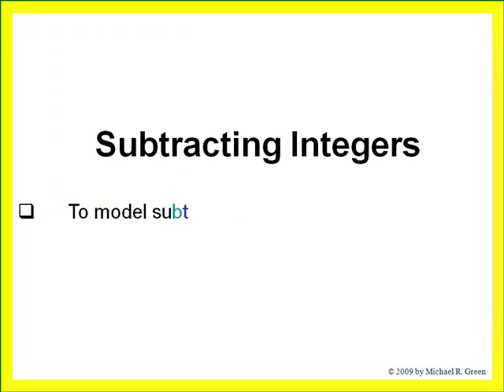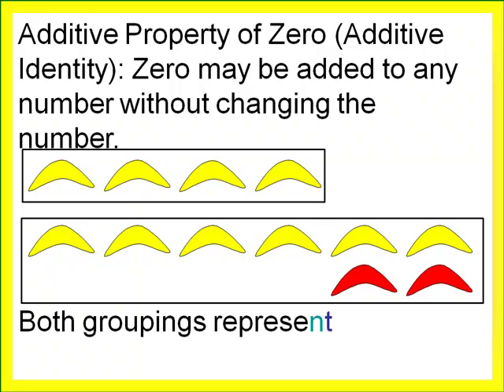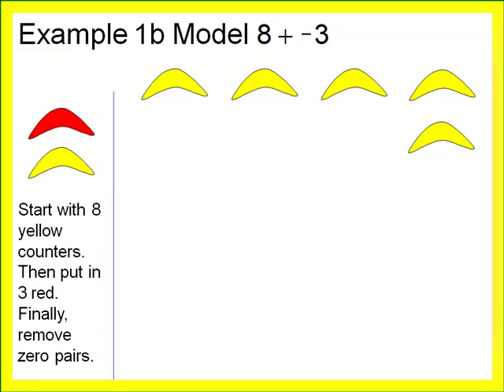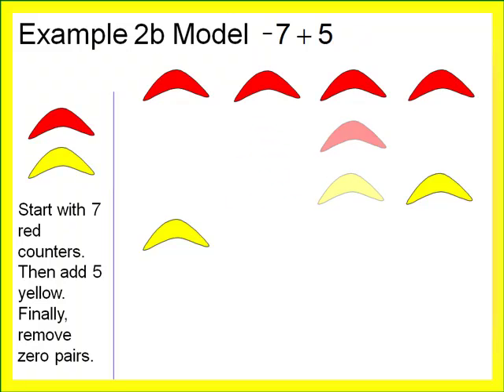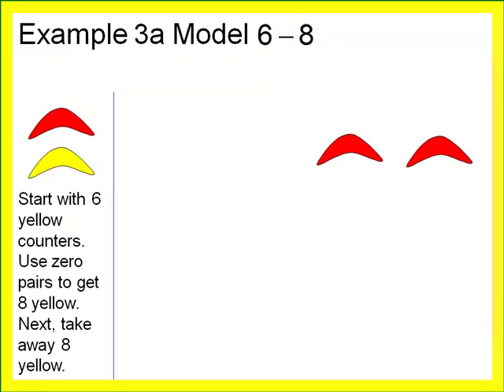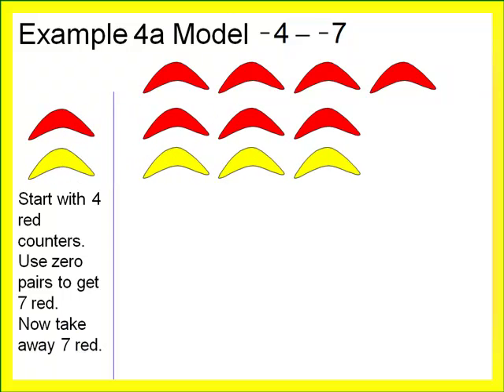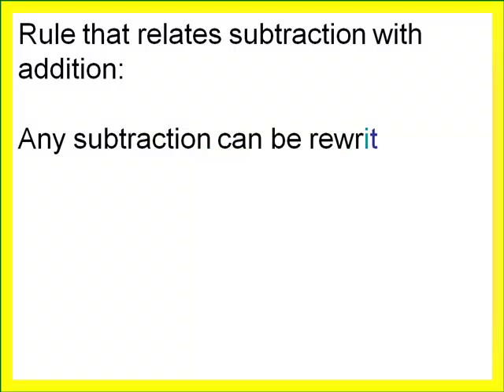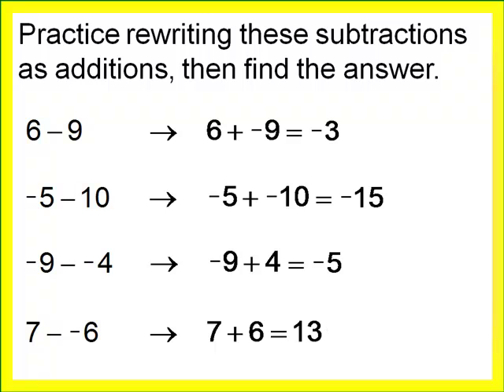Subtracting Integers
Using bean counters to develop rules for subtracting integers.